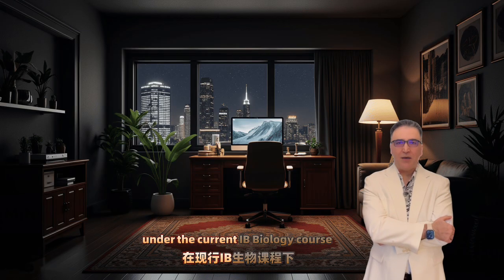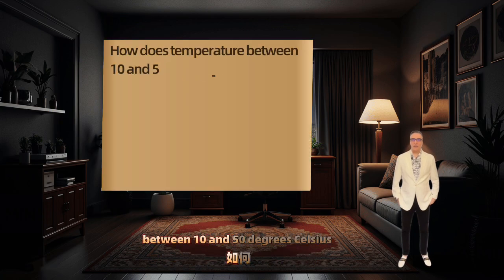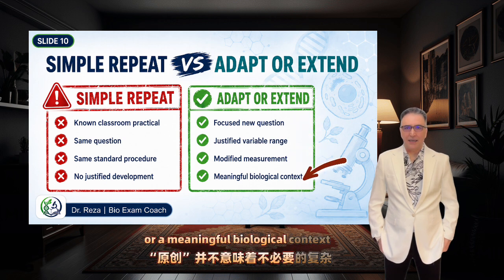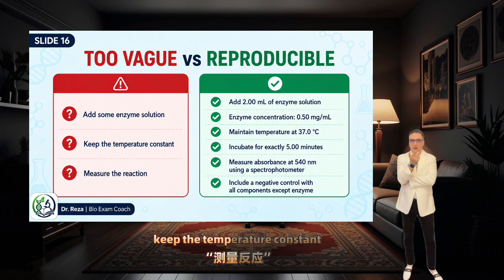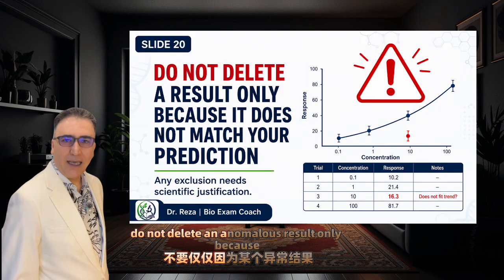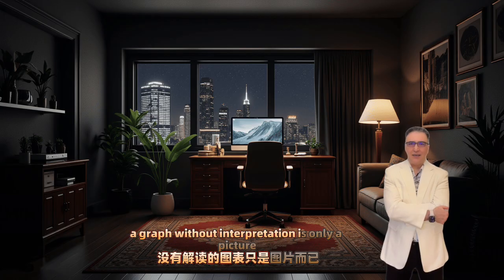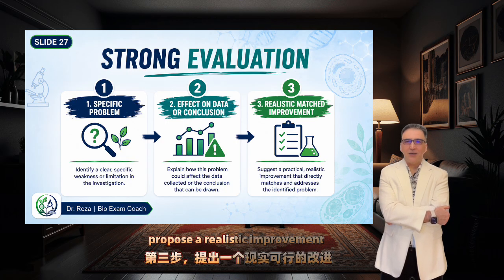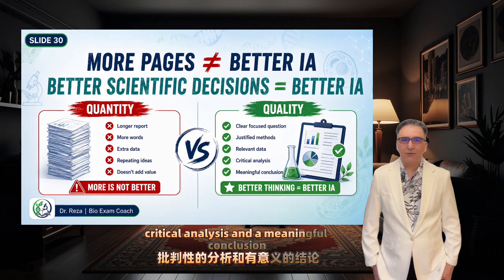IB Biology IA: 7 Mistakes That Cost You Marks—and How to Fix Them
Your IB Biology IA can contain accurate biology, attractive graphs and a detailed method—and still lose important marks.

In this complete Biology IA tutorial, I explain seven common mistakes that weaken a scientific investigation and show what students should do instead.

You will learn how to:

• develop a focused and biologically meaningful research question;
• adapt or extend a familiar experiment;
• plan an appropriate quantity and range of data;
• write a reproducible methodology;
• distinguish measurement uncertainty from biological variation;
• connect graphs and calculations directly to the research question;
• write specific evaluations with realistic matched improvements.

The current IB Biology scientific investigation is assessed through four areas:

• Research design
• Data analysis
• Conclusion
• Evaluation

The seven mistakes discussed in this video are:

1. A research question that is too broad
2. Simply repeating a classic experiment
3. Not planning sufficient data
4. Writing a method that cannot be reproduced
5. Ignoring uncertainty and biological variation
6. Analysis that does not answer the research question
7. Writing a generic evaluation

Use the final checklist in this video before submitting your investigation.

This video provides general educational guidance. Students should always follow their school’s instructions and consult the current official IB Biology documentation.

Dr. Reza | Bio Exam Coach
IB Biology • A-Level • IGCSE • AP Biology